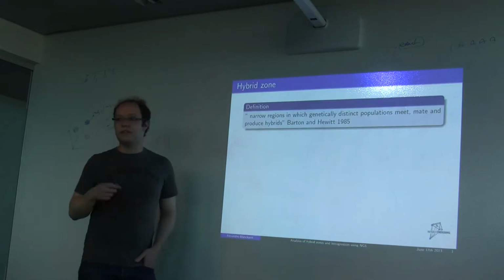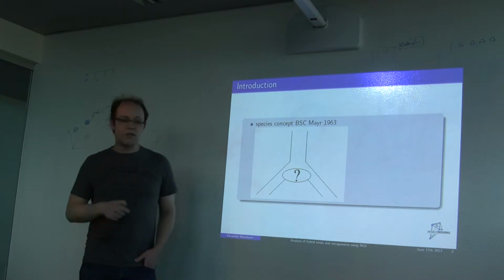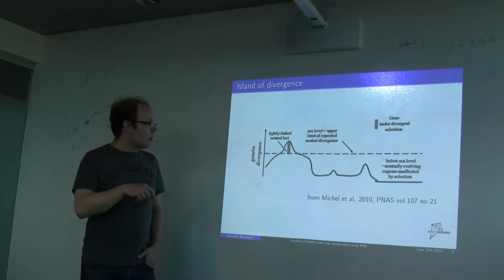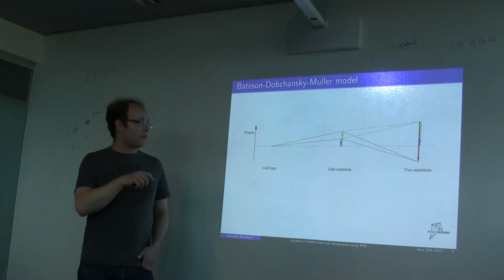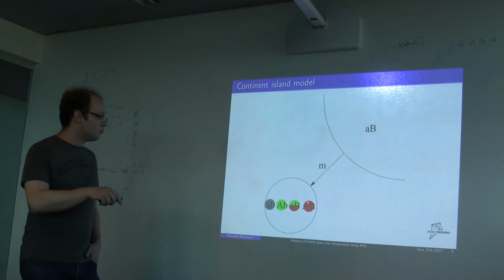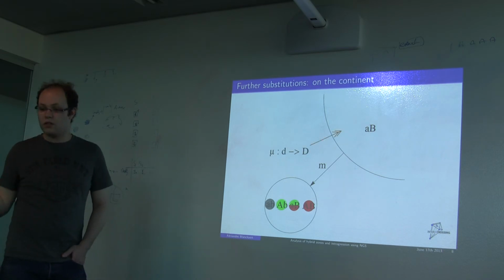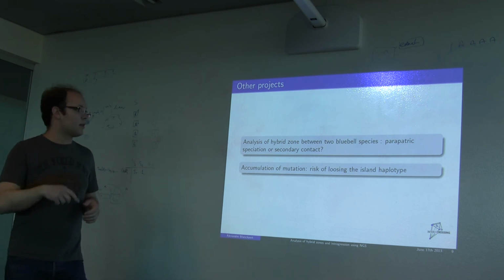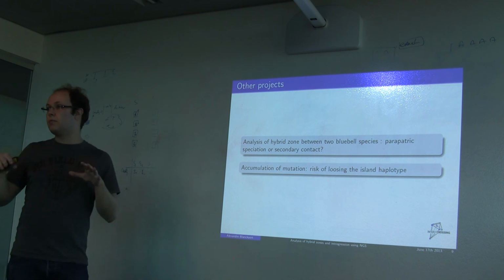Analysis of hybrid zone and introgression using NGS